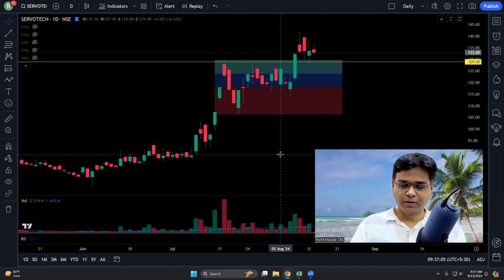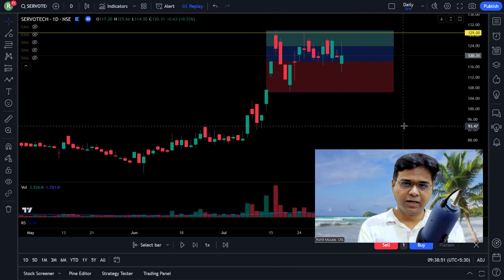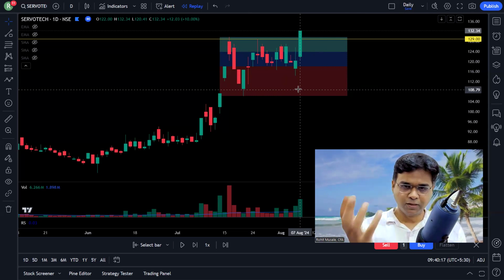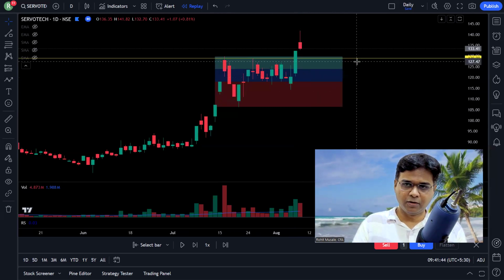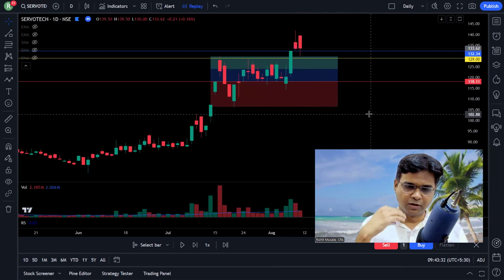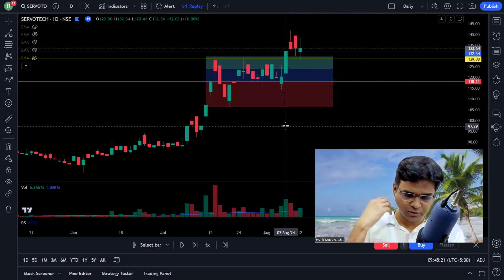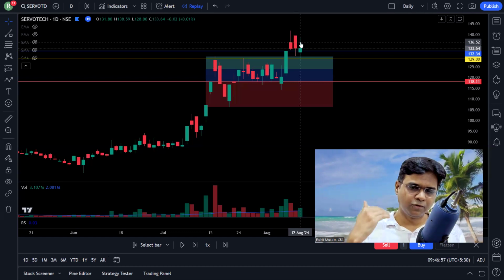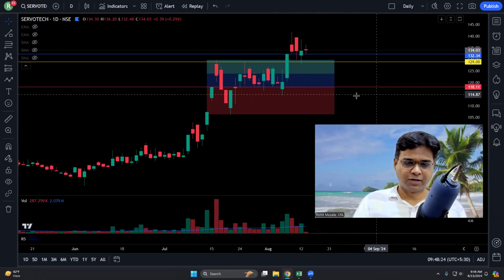2.50% Profit in Servotech (Position Size - 2.5%)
Regards